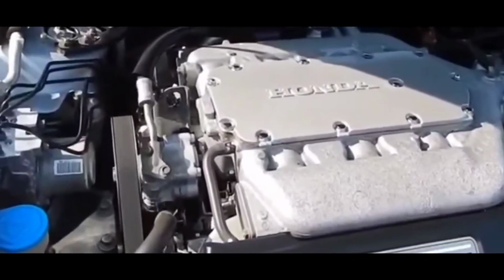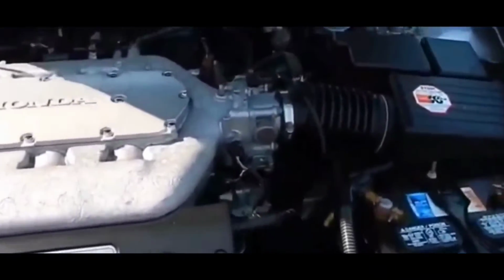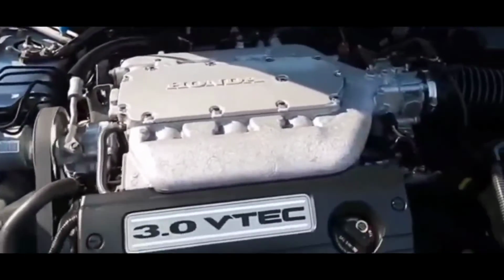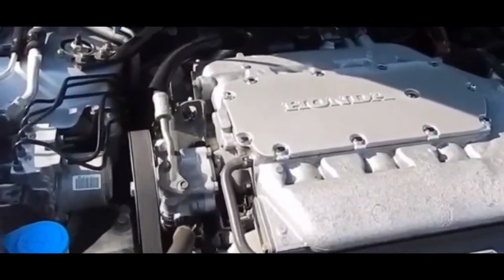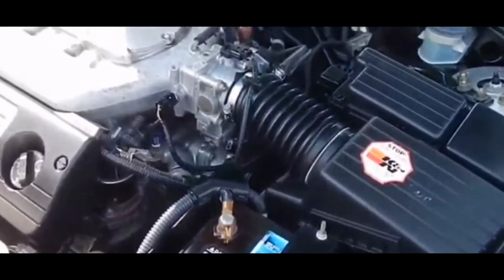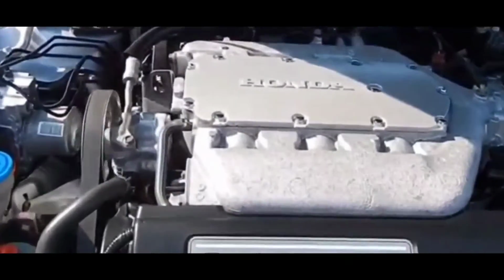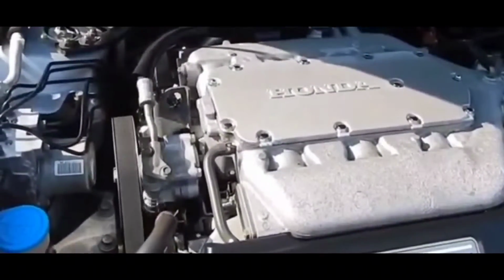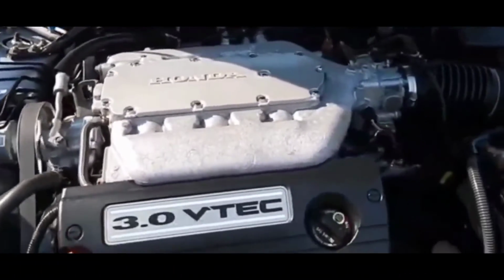2004 Honda Accord- Symptoms of Bad Mass Air Flow Sensor -Hesitation, Crank No Start /Hard Start Fix